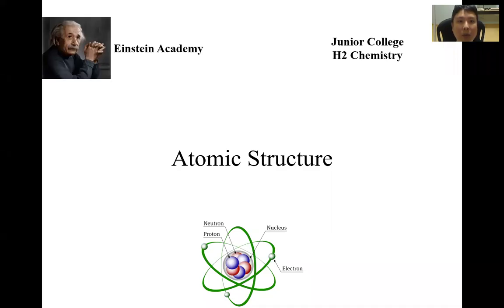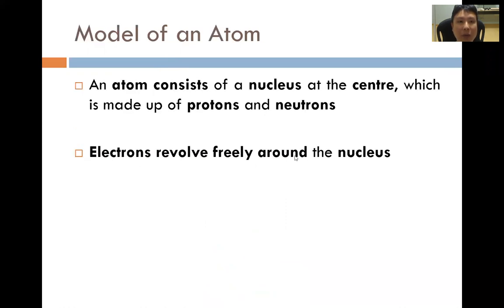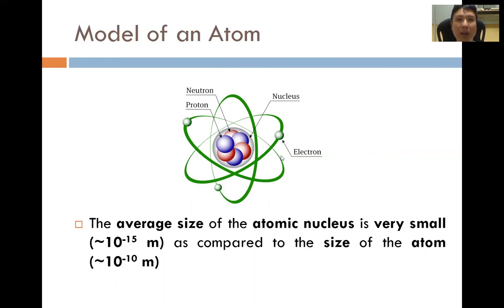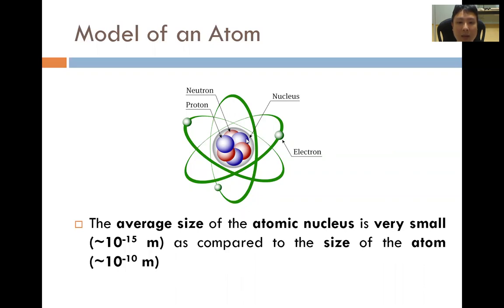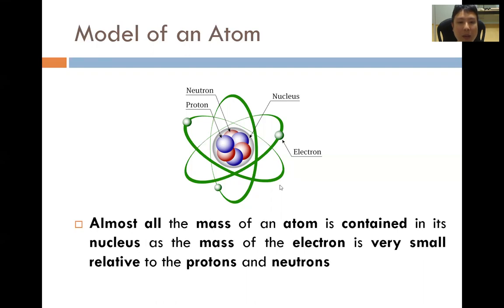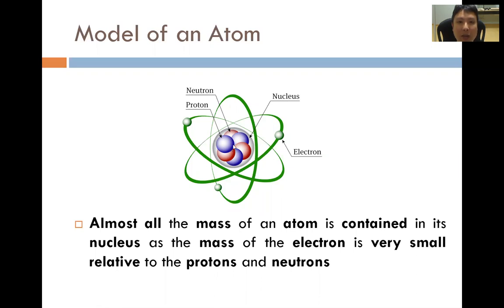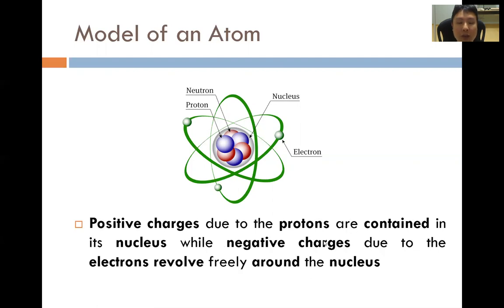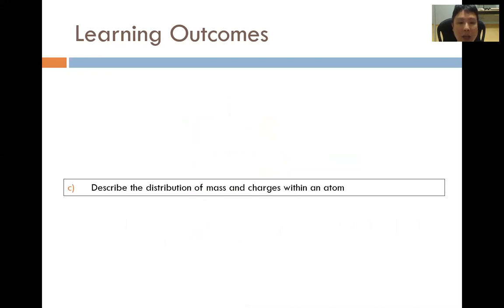(c) Describe the distribution of mass and charges within an atom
JC H2 Chemistry - Atomic Structure